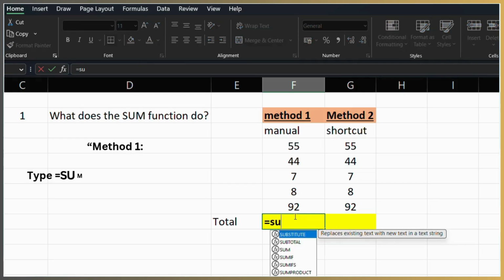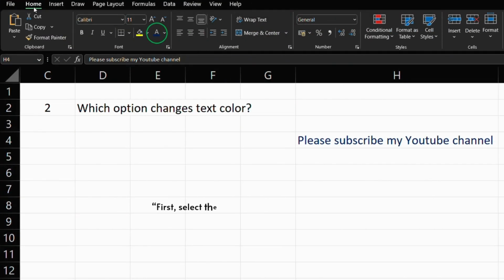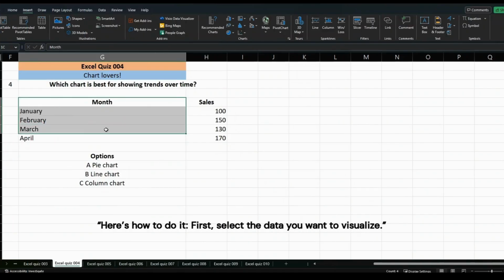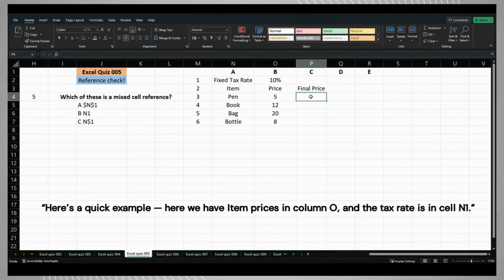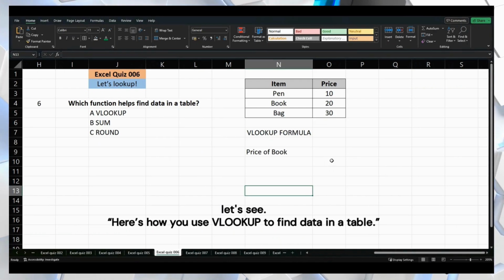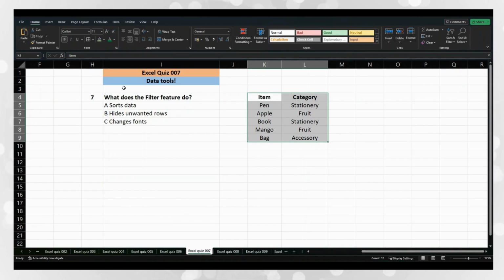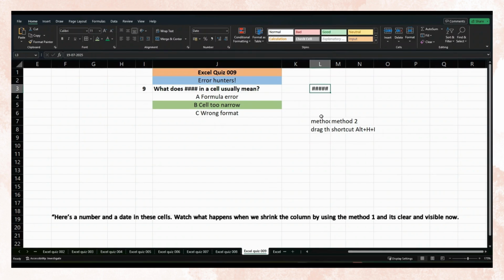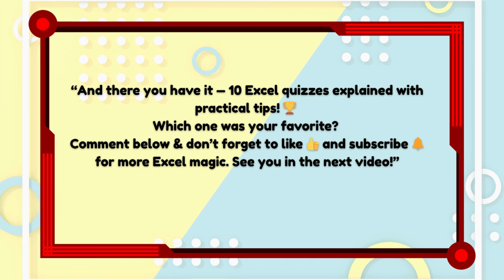Excel Quiz 01–10 Explained with Practical Examples | Master Excel in Minutes! - My first YT video.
🚀 Want to test and improve your Excel skills?
In this video, I explain the first 10 Excel quiz questions & answers from my Shorts series — and show you the practical steps right in Excel!

📋 Topics covered:
✅ Why appears in a cell
✅ How NOW() & TODAY() work
✅ The best chart for trends
✅ Keyboard shortcuts (Ctrl+C, Ctrl+S, Shift+F11)
✅ COUNT(), COUNTBLANK(), CONCATENATE … and more!

Whether you’re a beginner or brushing up your knowledge, this quick tutorial will help you understand and apply these essential Excel skills.

💡 If you learned something new, don’t forget to:
📝 Comment your favorite trick below!